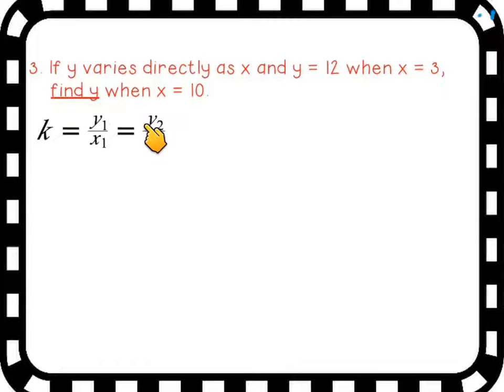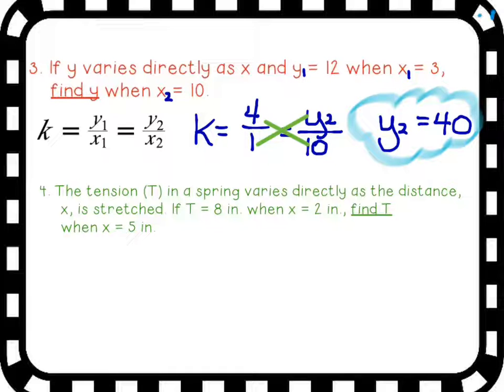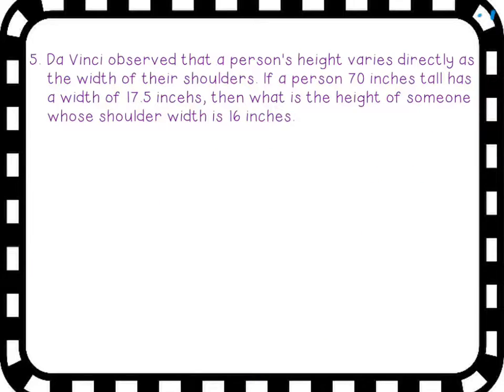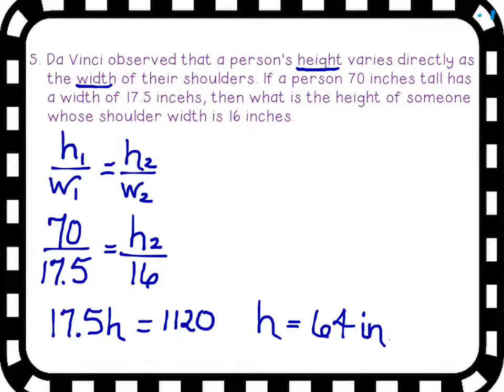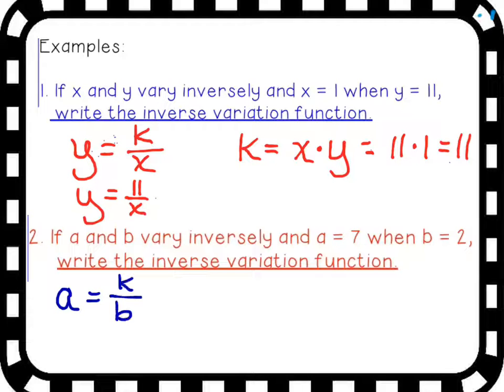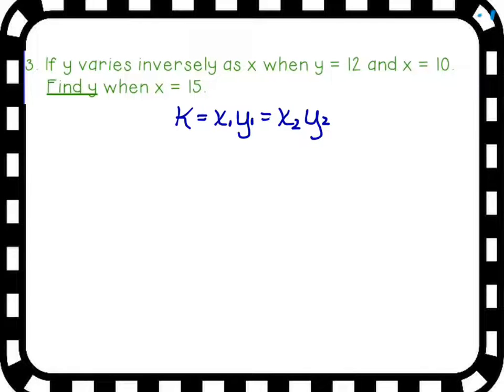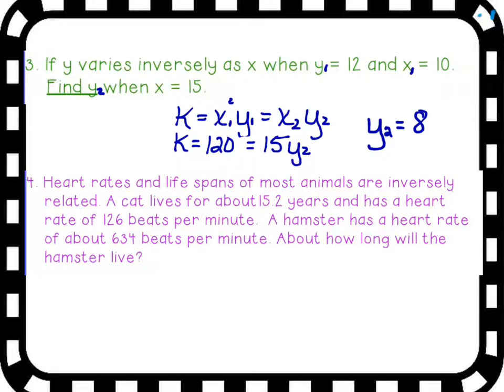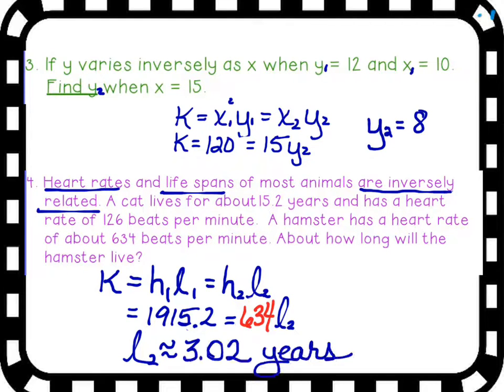Direct and Inverse Variation Examples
Examples of a few direct and inverse variation problems